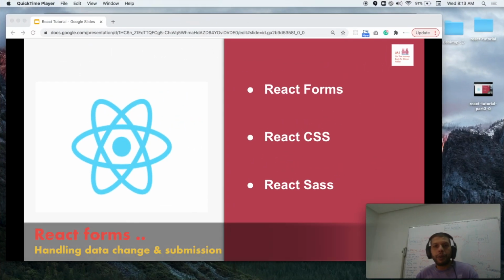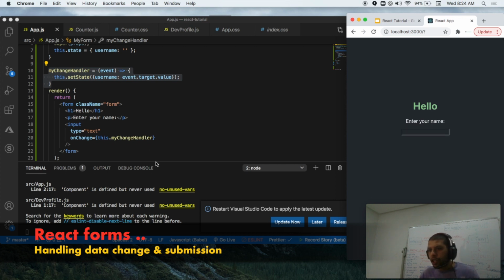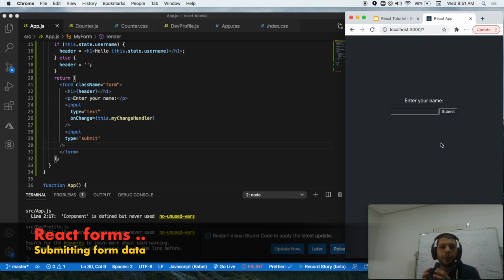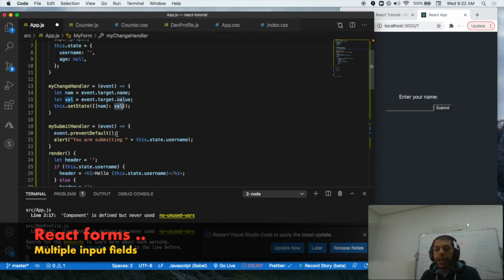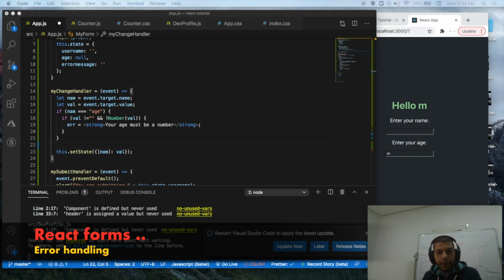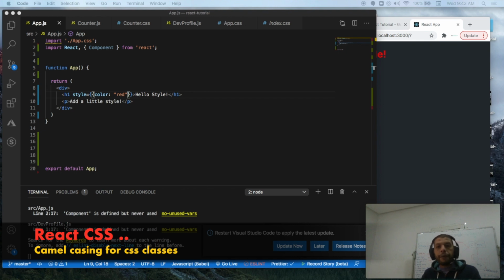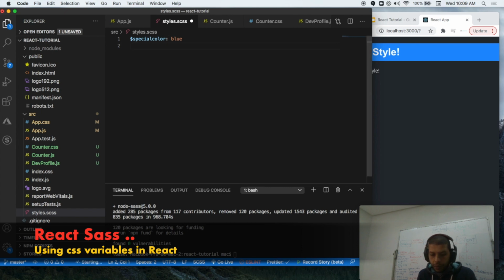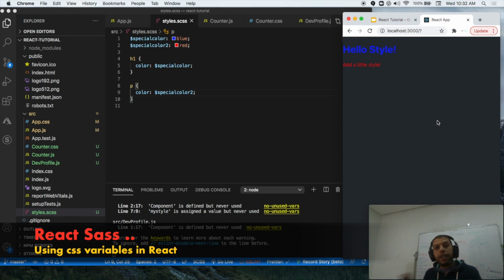Learn React From Scratch / Part 3 - React Tutorial 2020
In this React tutorial 2020, you will get to learn React from scratch and go over the fundamentals that make up this amazing library ...

Things you will learn in this tutorial:

React Events
React Forms
React CSS
React SASS